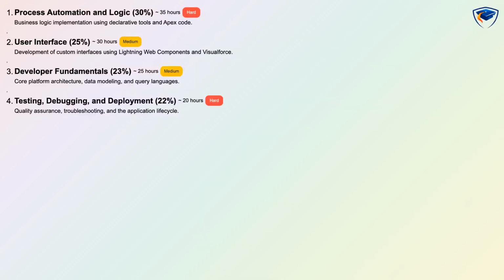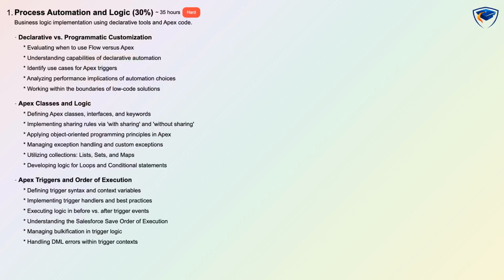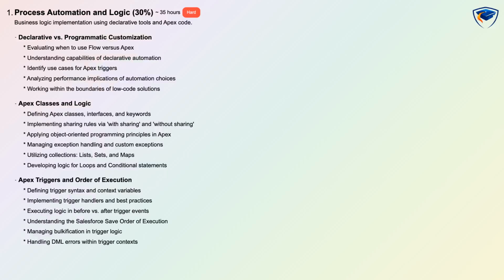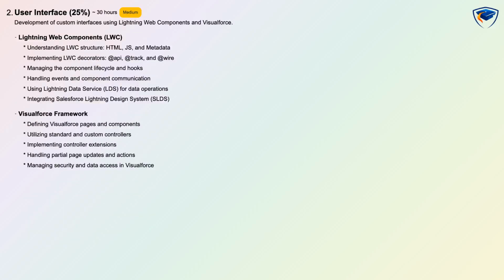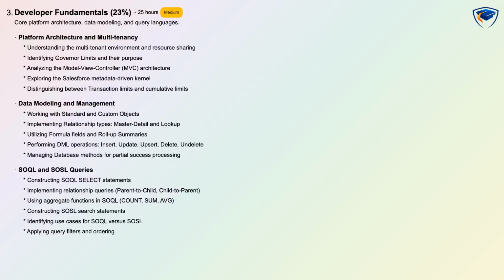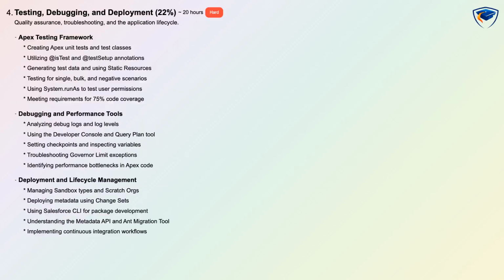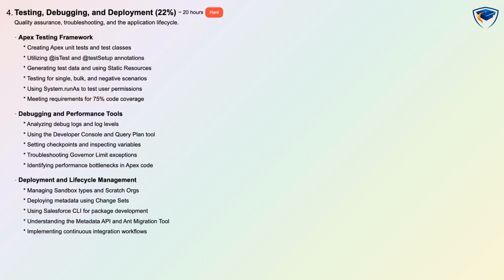Unlock Salesforce Architect Success: CRT-450 Platform Developer I Exam Syllabus Breakdown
Unlock the ultimate Salesforce CRT-450 syllabus guide, expertly crafted to help you conquer the Platform Developer I certification with confidence. Unlike other study resources, our comprehensive breakdown is specifically designed to tackle the toughest challenges and ensure you pass with flying colors.

In this video, we delve into the official exam domains to provide a thorough understanding of the core concepts and skills required to succeed. Our Salesforce CRT-450 syllabus breakdown is the perfect starting point for your exam prep journey.

Core Topics Covered:

 Apex (43%): Learn the fundamentals of Apex classes and interfaces, triggers, and testing.
 Visualforce (22%): Master the art of creating custom user interfaces with Visualforce pages, components, and Apex controllers.
 Lightning (20%): Discover the power of Lightning components, including attributes, handlers, and expressions.
 Data Modeling (10%): Understand the importance of data modeling, including entities, relationships, and query languages.
 Security (5%): Ensure the security and integrity of your Salesforce org with our expert guidance on access control, data encryption, and more.

Our Salesforce CRT-450 syllabus guide is more than just a study resource – it's your key to unlocking a successful career in Salesforce development. Use our expert insights and certification tips to identify your strengths and weaknesses, and create a tailored study plan that works for you.

Boost your score with Exam Sale practice questions and study guides, carefully crafted to simulate the actual exam experience. With our comprehensive resources and expert guidance, you'll be well on your way to achieving Salesforce certification success. Watch now and take the first step towards a thriving career in Salesforce development.

Good Luck!